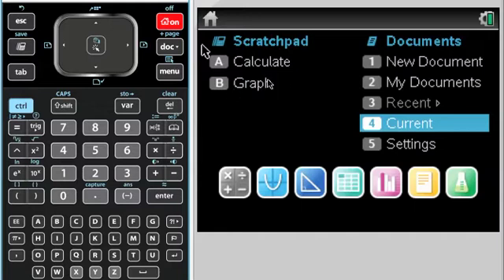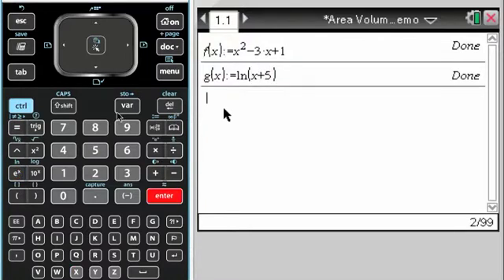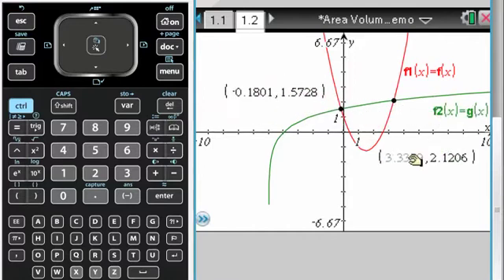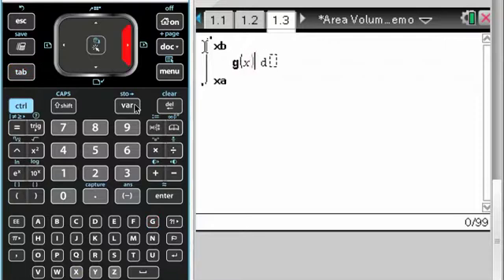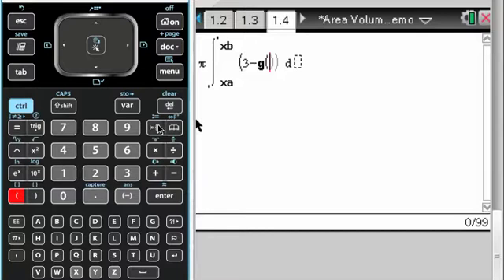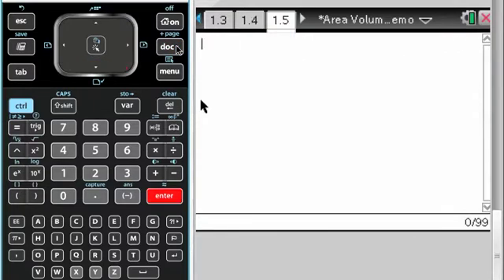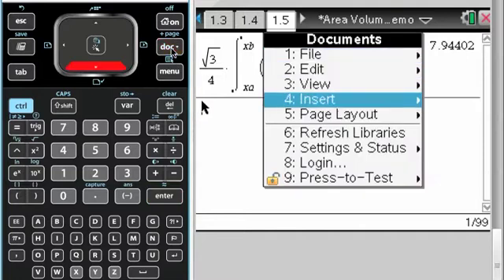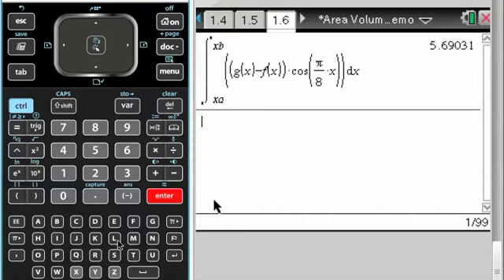Calc AB & Calc BC - Demo Area & Volume Problem Pt. 1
Demonstration of how to use the calculator to solve typical area/volume problems.